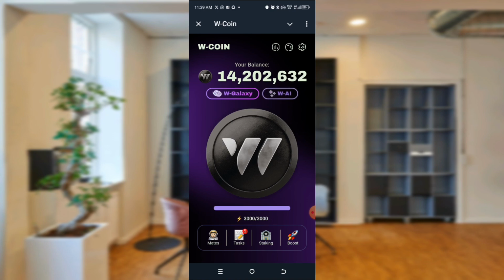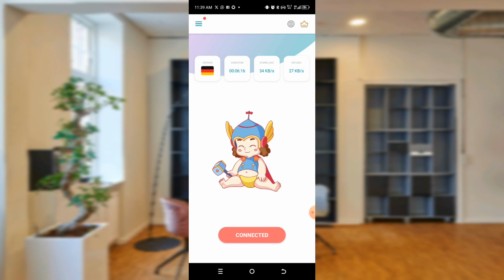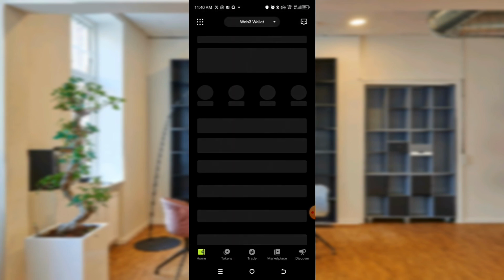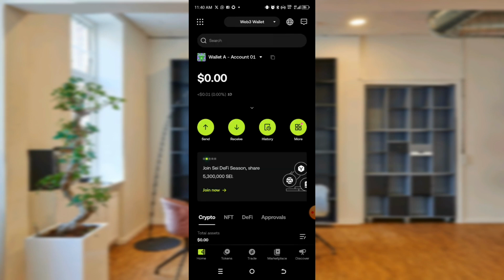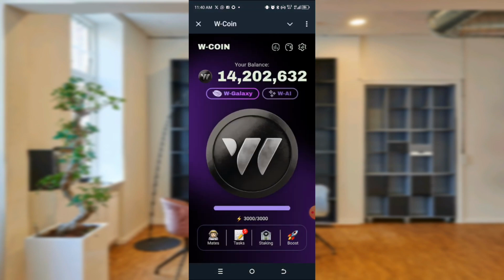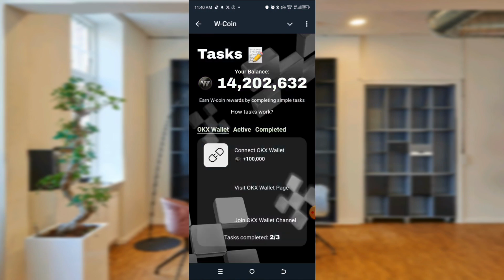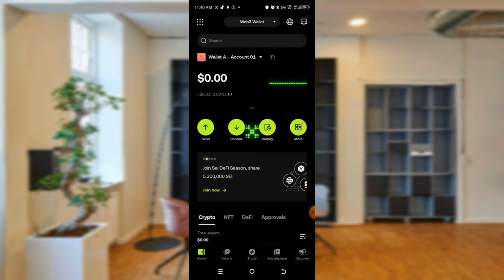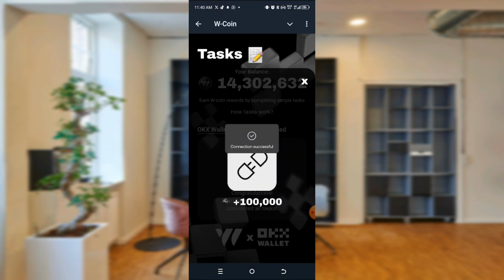How to connect Okx Wallet To W coin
🔗 Ready to unlock the power of your digital assets? 🌟 In today's video, we’ll show you **How to Connect OKX Wallet to W Coin** effortlessly! Whether you’re a crypto novice or a seasoned Degen, we've got you covered with step-by-step instructions, tips, and tricks to streamline your experience. 🚀 Learn about the benefits of syncing your wallets, staying secure, and maximizing your trading potential! Don’t miss out on the next wave of crypto innovation!